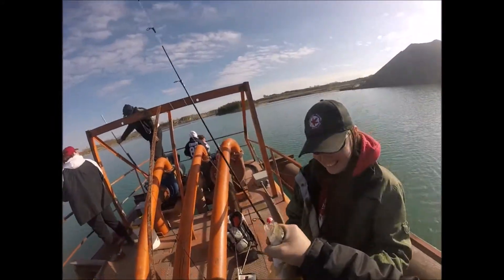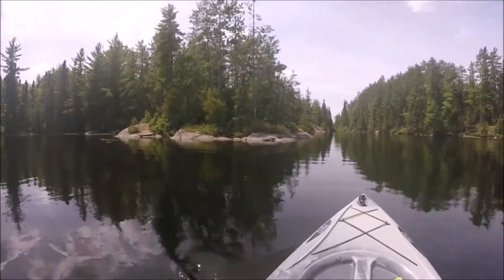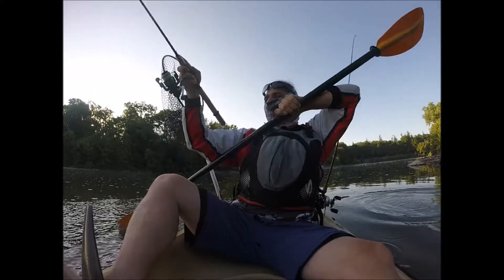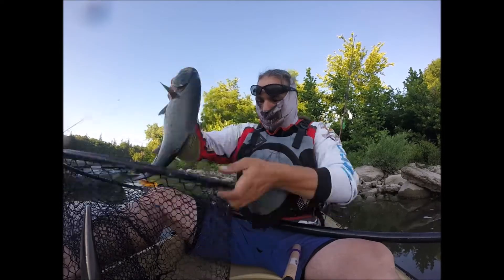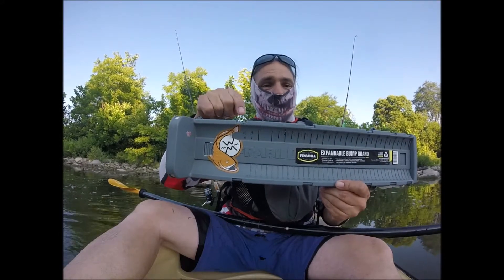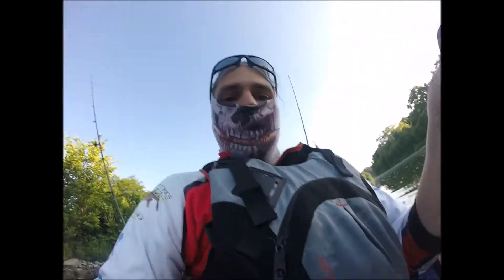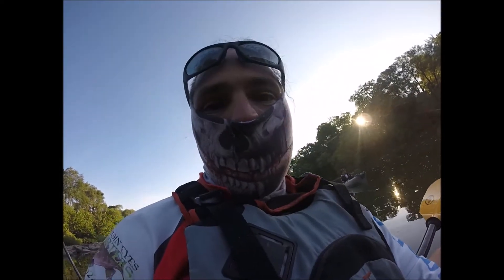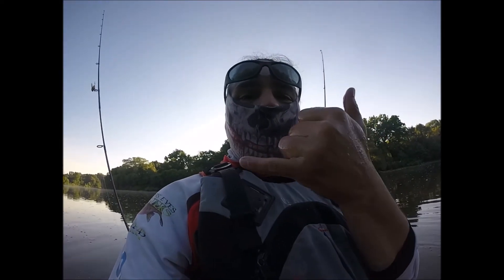Proper way to measure a Fish for Kayak Fishing Tournaments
I will make a better video but for now this is it. Most kayak fishing tournaments are now done on-line using Apps like TourneyX. There are ways to get disqualified or deducted measurement with each fish entered, not DQ'd completely unless you do something very wrong. You will need a BUMP BOARD to measure your fish, I like to use plastic ones they float more than steel. Not all bump boards have true measurements, most come blank with no color for the numbers and you will need to use a sharpie to darken them for the judges or risk DQ with set fish. I show proper way to place fish on Bump Board and proper way to hold fish in place. Again I will do a MUCH BETTER video next time out!